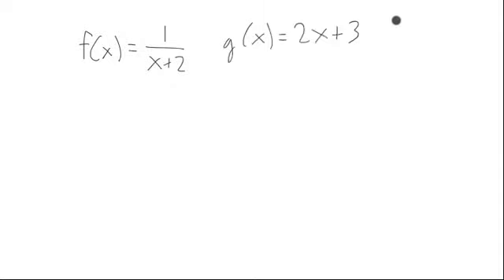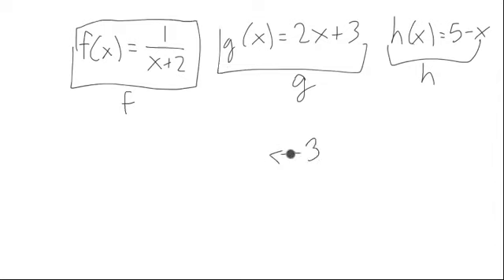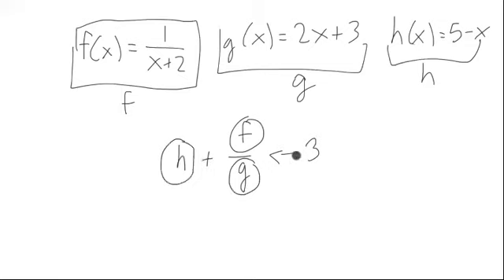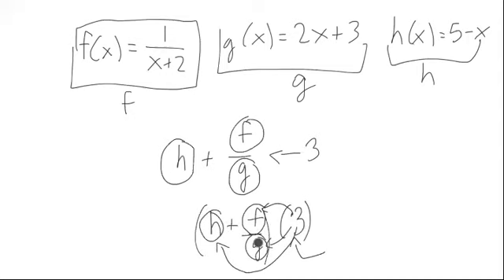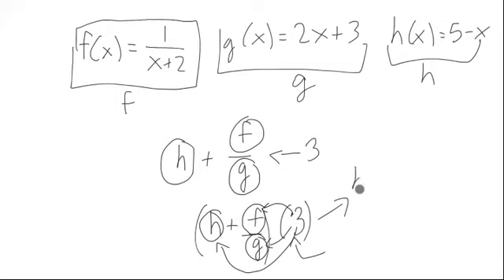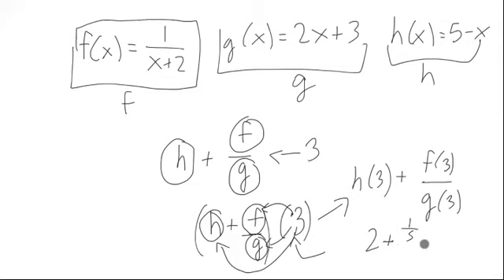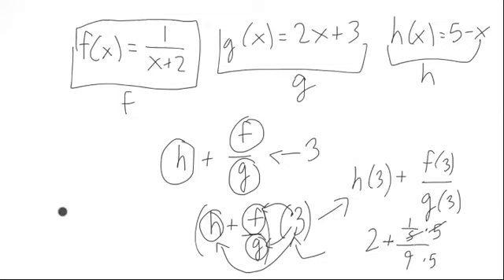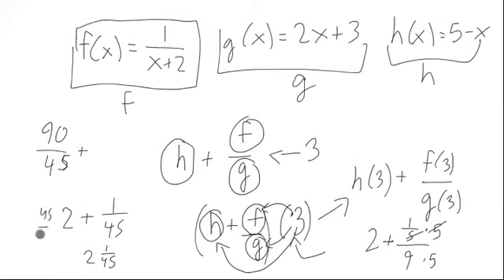Notation for Combining Function Outputs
This video introduces notation for combining functions together via the operations of addition, subtraction, multiplication and division.